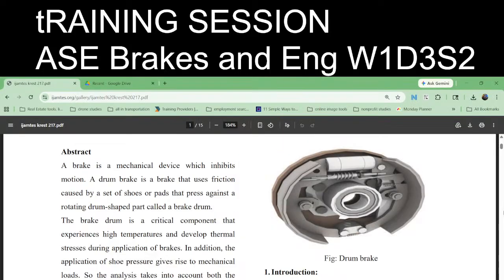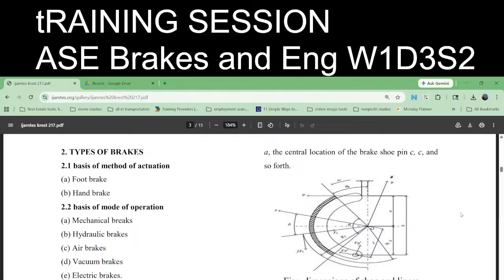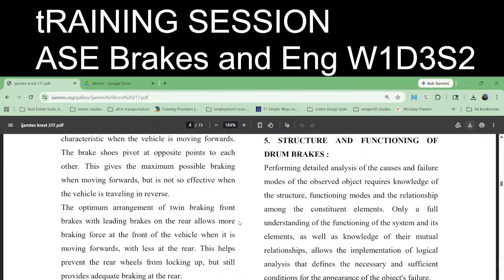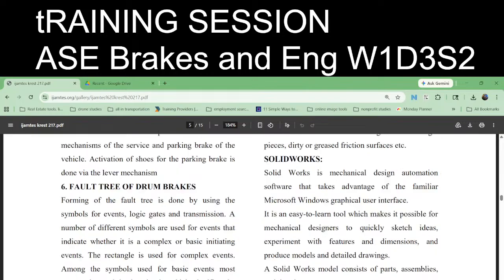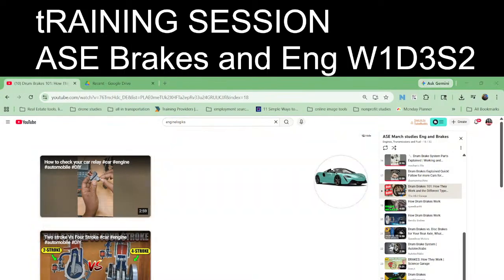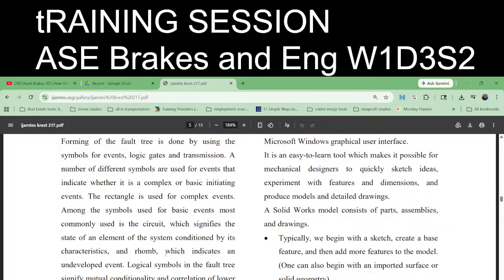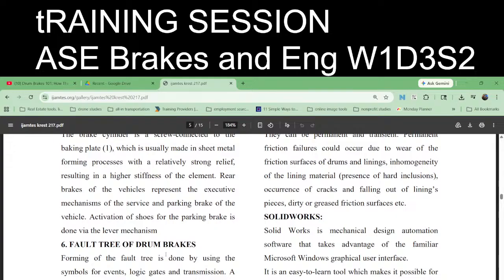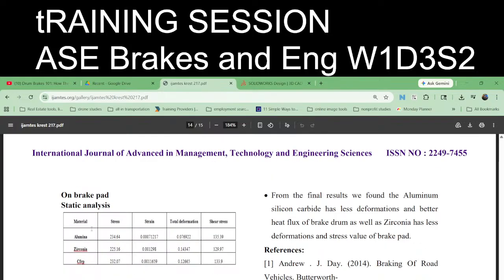Engine Logik training for ASE ENG and Brakes w1d3s2 Drum brakes focused